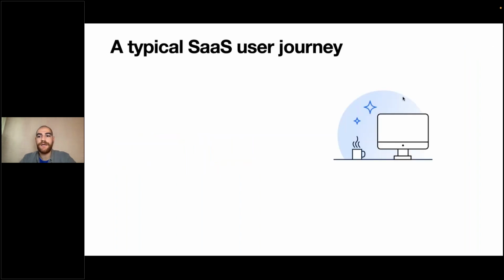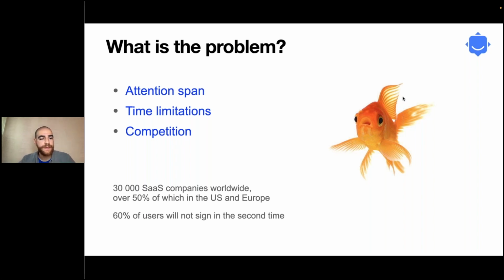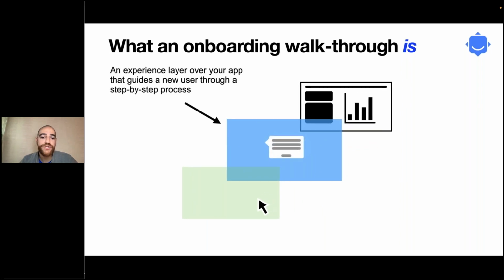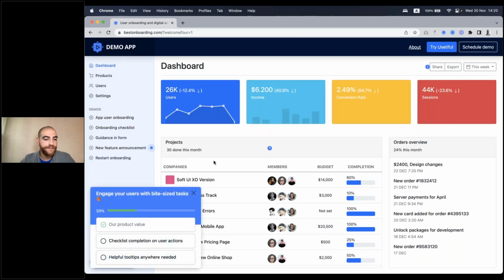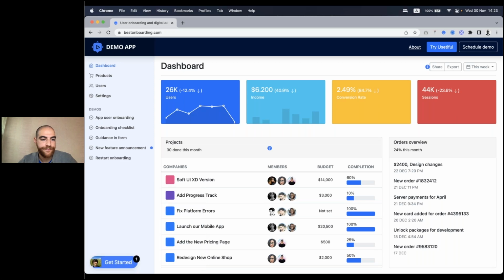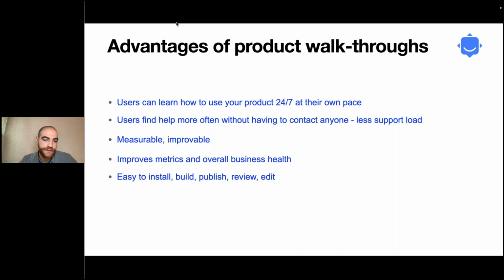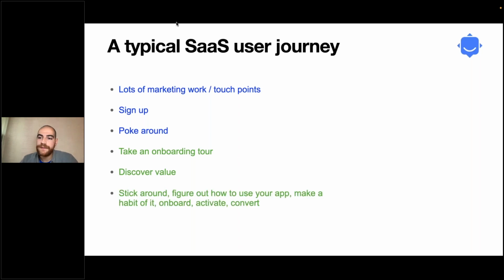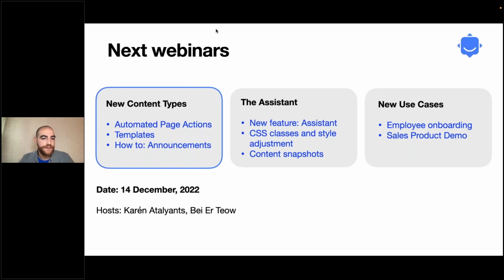Webinar - How to use Digital Adoption tools to improve your SaaS business metrics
In this webinar you will learn of a sad story and re-write that story. A story of new users that do not discover the value of your app, leave and never come back.
Watch the webinar to learn how to re-write that story!

Intro/outro music from Tunereel.com - check them out!